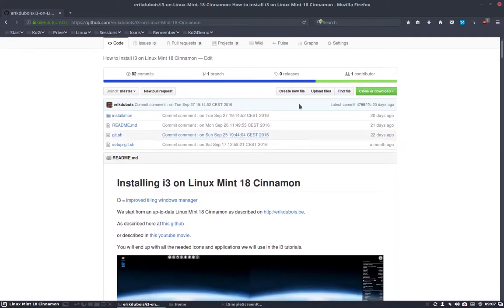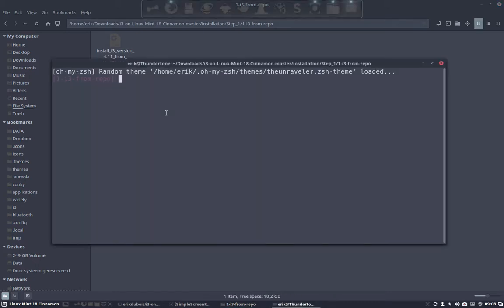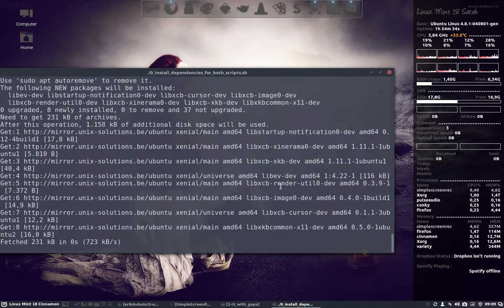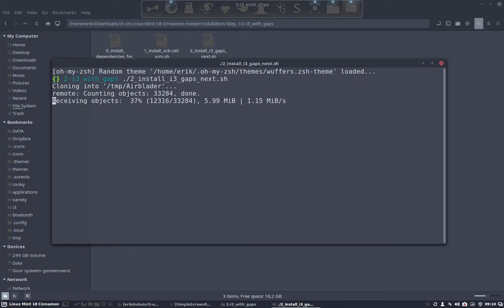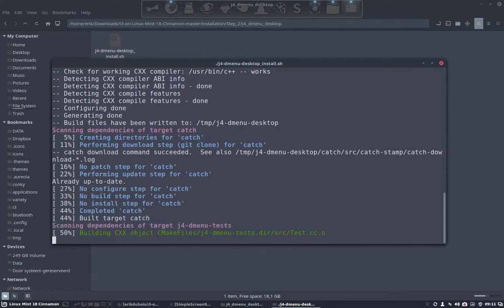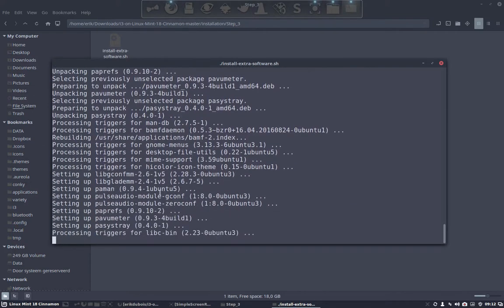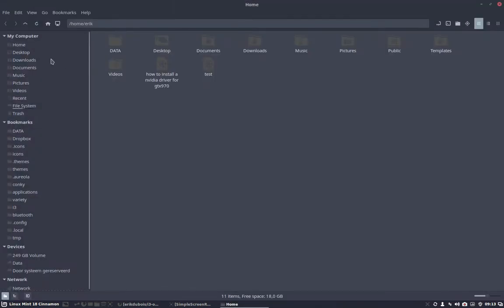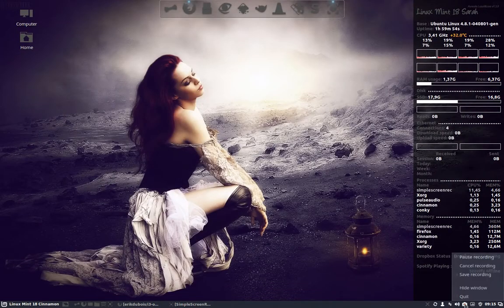How to install i3 on Linux Mint 18 October 2016 update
Project : I3 is a windows tiling manager that can run on many distro's
Installing it now on linux mint 18 cinnamon

There is also a tutorial for Ubuntu 16.10 on the same github.